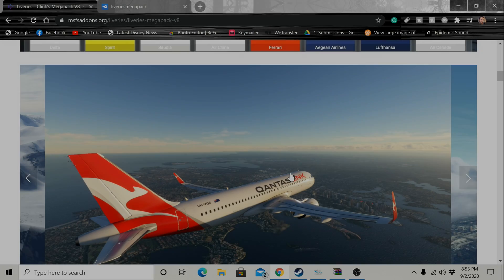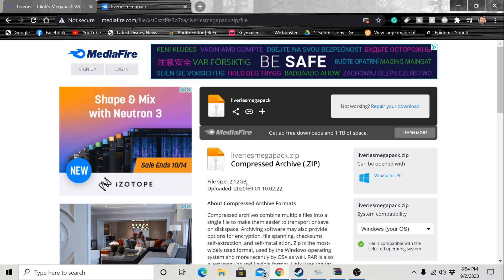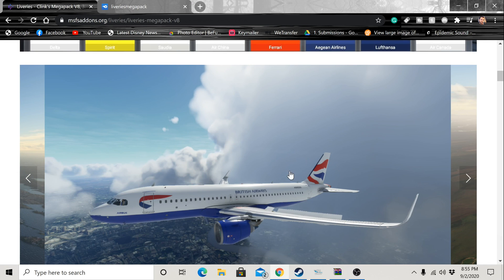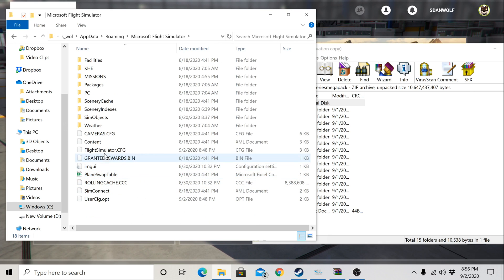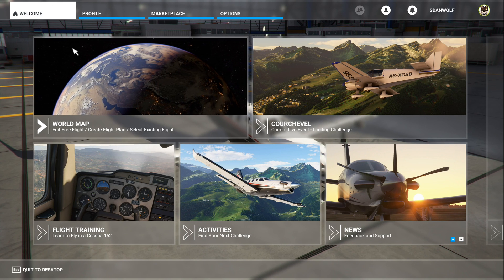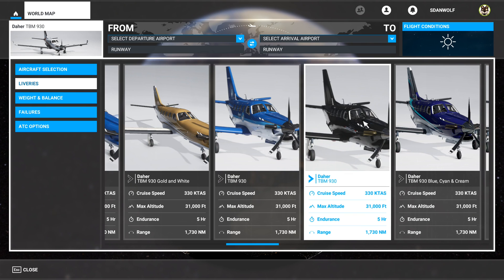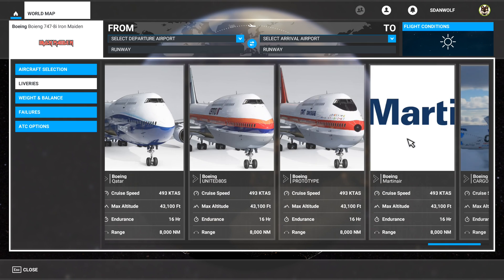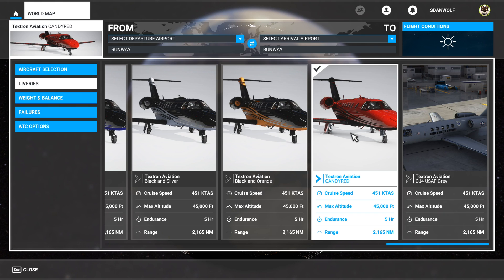How to change your plane skin in Microsoft Flight Simulator 2020 | Liveries Pack ✈️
Hey guys! Quick tutorial video on how to install plane skins in Microsoft Flight Simulator 2020. My favorite pack right now is Clink's Megapack Version 8 & that's the one we'll talk about today!

Let me know if this helped you guys!